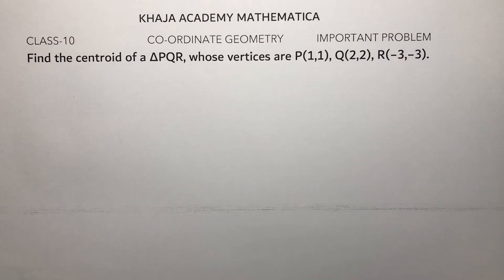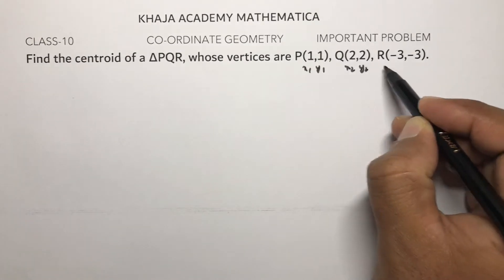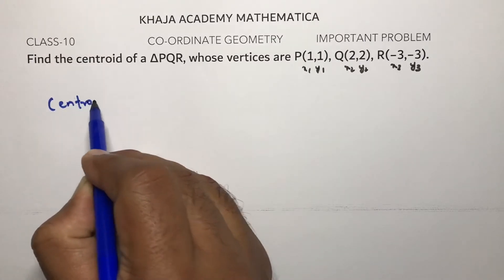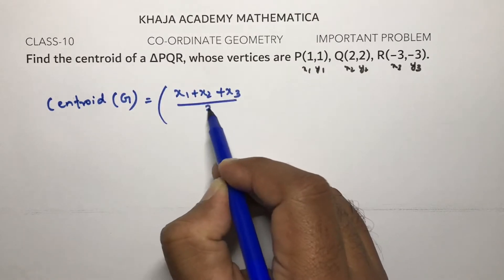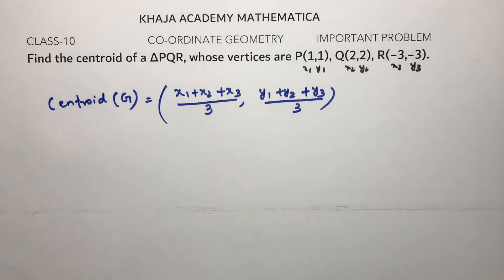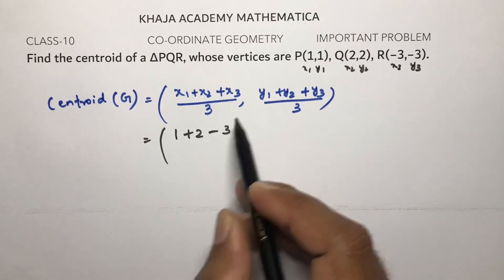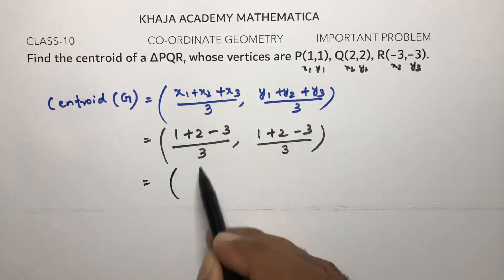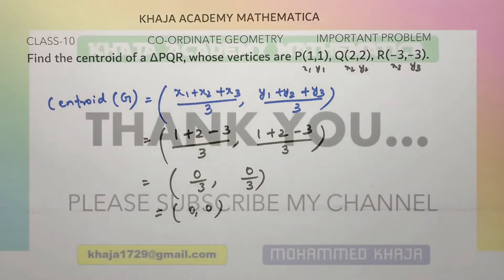Find the centroid of a ∆PQR, whose vertices are P(1,1), Q(2,2), R(−3,−3). COORDINATE GEOMETRY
Mohammed: Find the centroid of a ∆PQR, whose vertices are P(1,1), Q(2,2), R(−3,−3).

CLASS-10

COORDINATE GEOMETRY

IMPORTANT PROBLEM

CBSE

MOHAMMED KHAJA